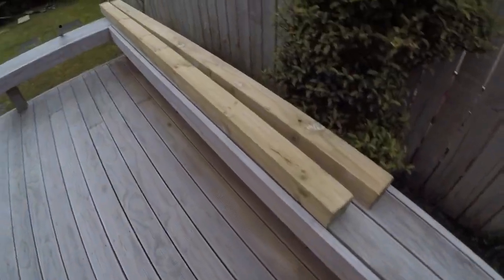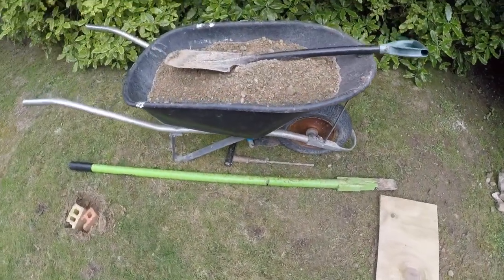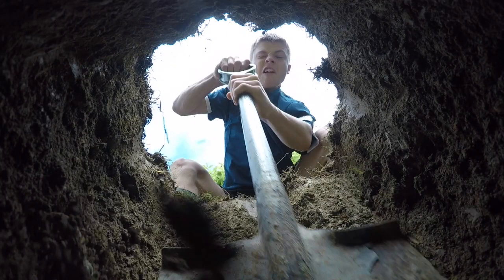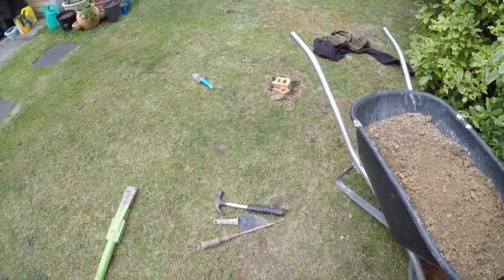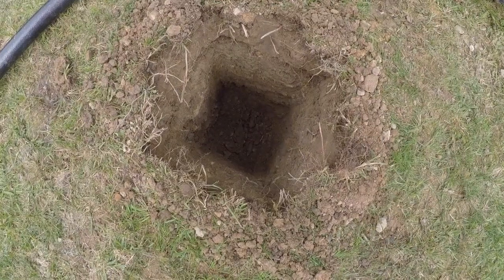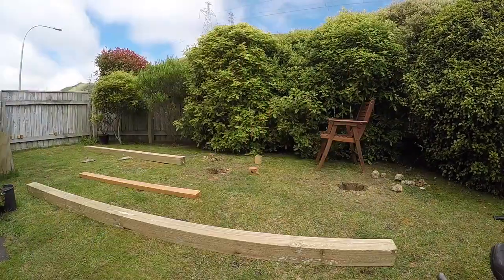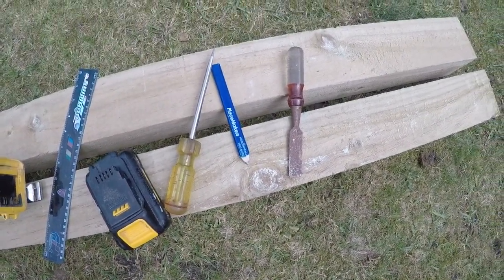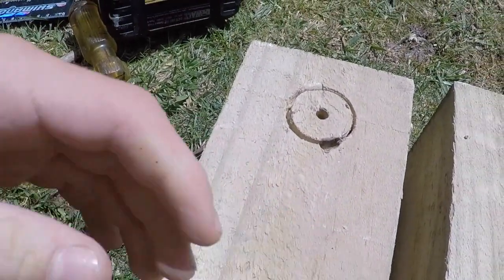DIY Pull Up Bar (Super cheap)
How to make a simple, cheap and strong pull up bar in your backyard with only a bar and two fence posts.